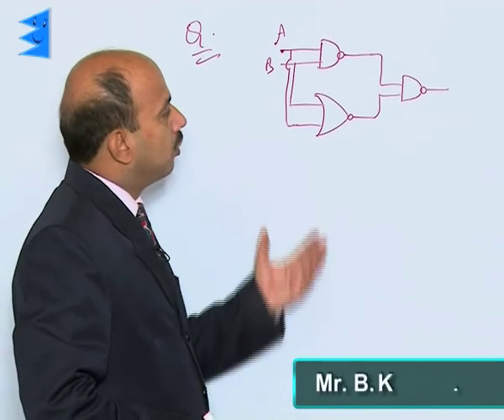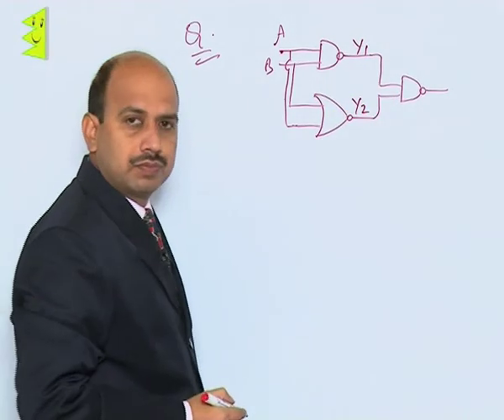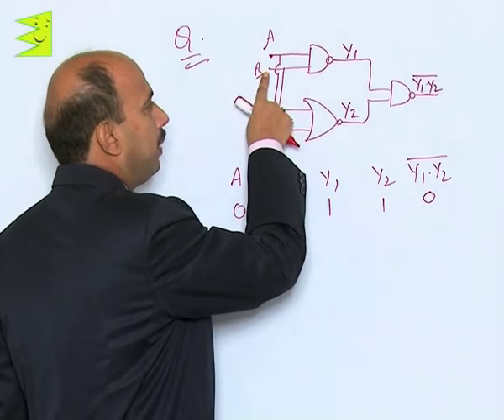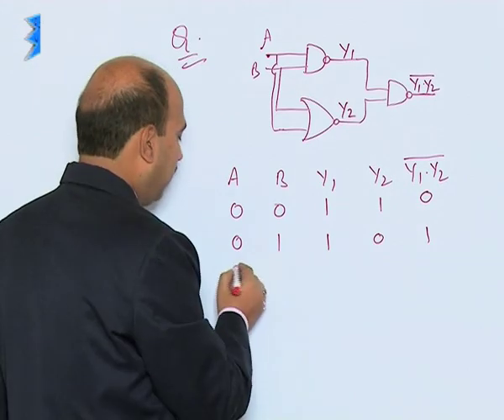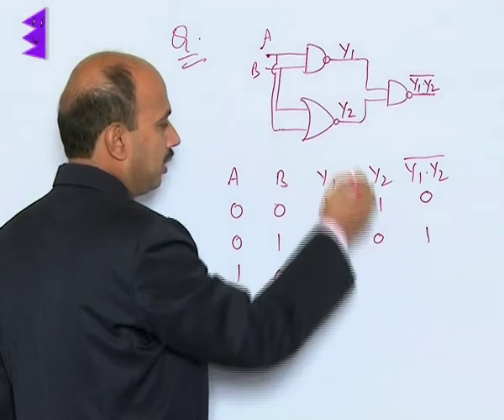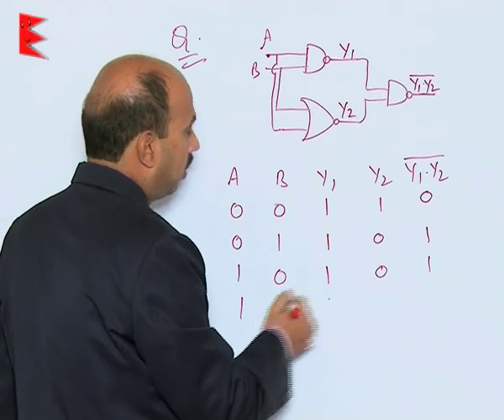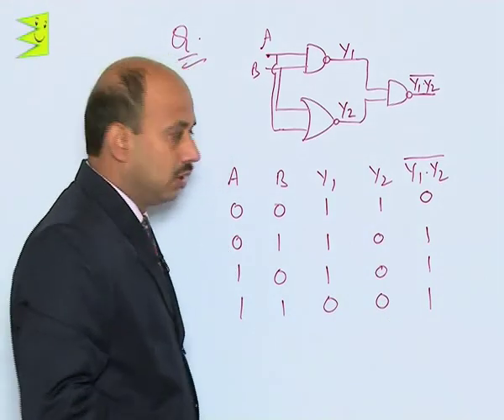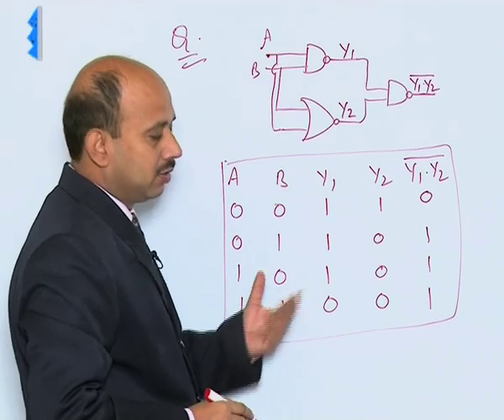CBSE Class 12 Physics Semiconductor Illustration-IV |Extraminds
Chapter: Semiconductor Electronics:Materials,Devices and Simple Circuits
Topic Illustration-IV
Extraminds